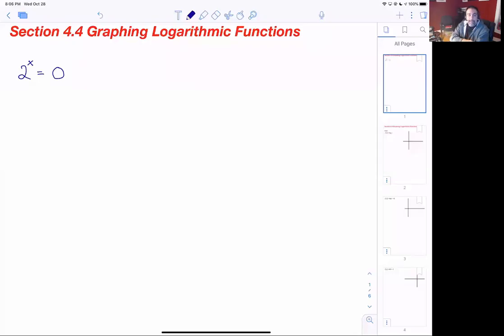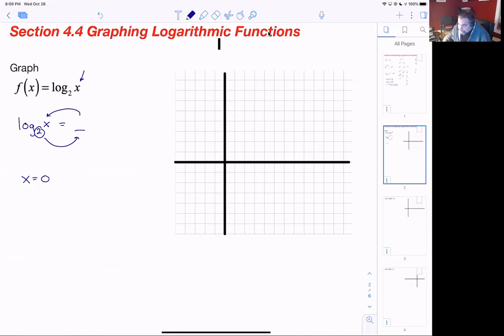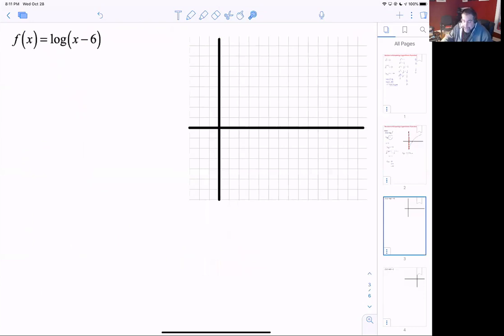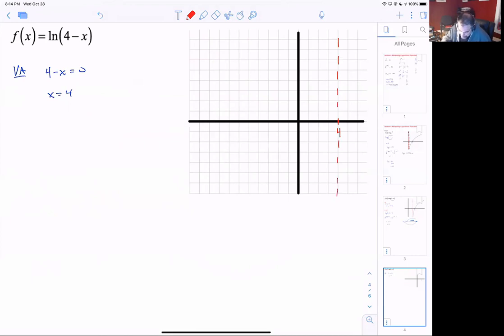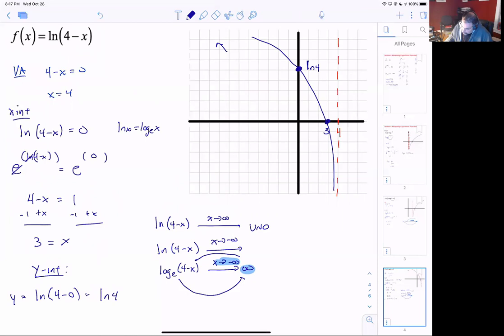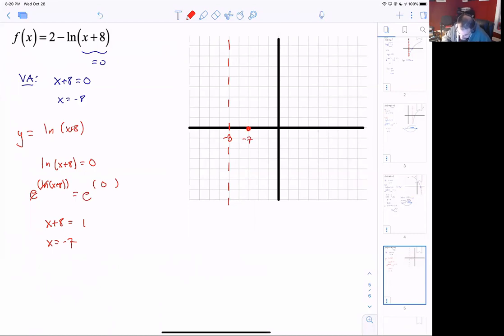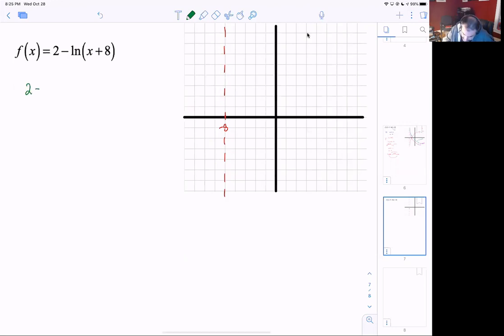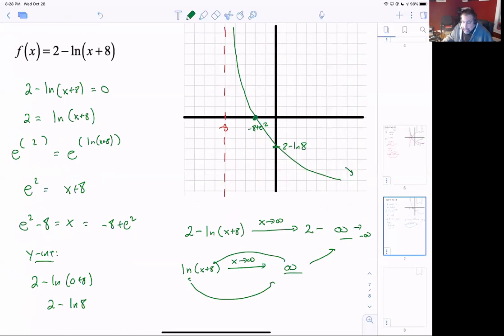Section 4.4 Graphing Log Functions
Find the Vertical Asymptote and everything else just falls into place. Watch as graphs come alive by finding the vertical asymptote, x-intercept and the end behavior. Enjoy.